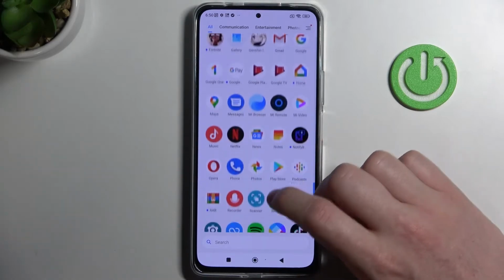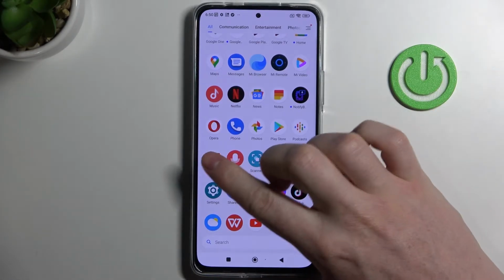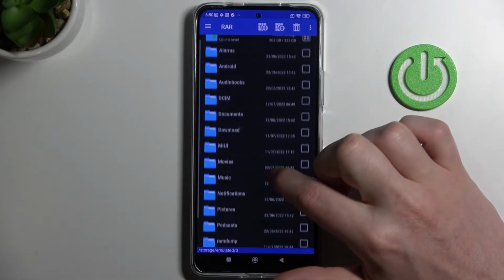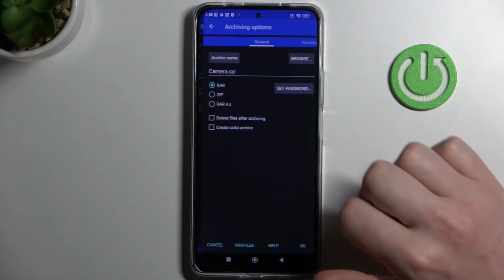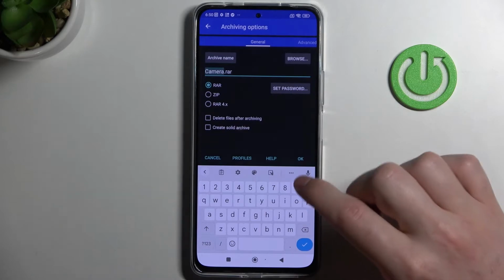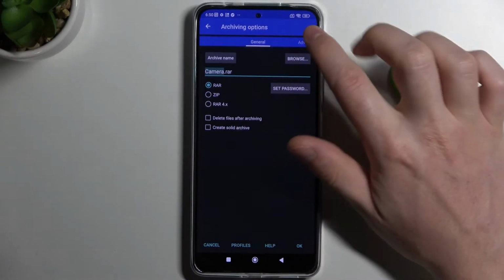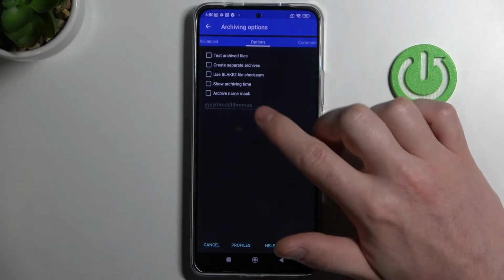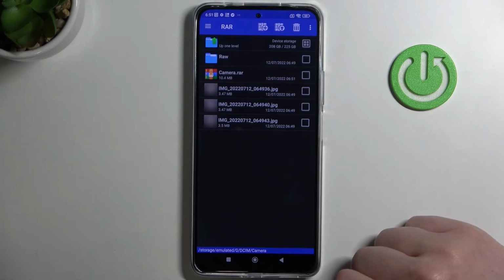How To Pack Files Into RAR & Zip Archives on the POCO F4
Learn more about the POCO F4:
In this video tutorial, we are going to showcase how you can use a free RAR application on your POCO F4 smartphone with the purpose of working with archived files. Thus, we gladly encourage you to view this video and learn how to quickly and conveniently pack files into archives and unzip archived files on the POCO F4 mobile device.

How to archive files on the POCO F4? How to unpack files on the POCO F4? How to unarchive files on the POCO F4? How to use the RAR app on the POCO F4?